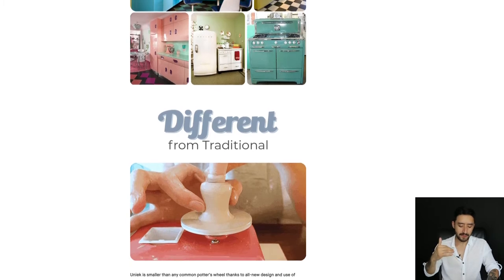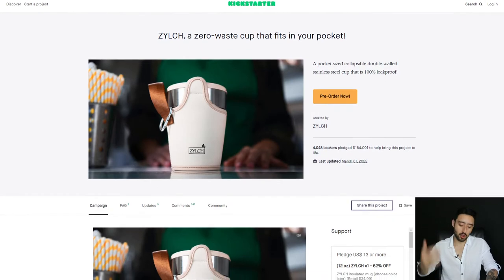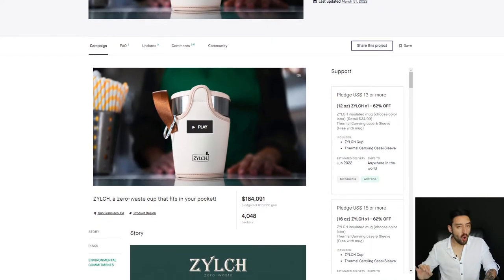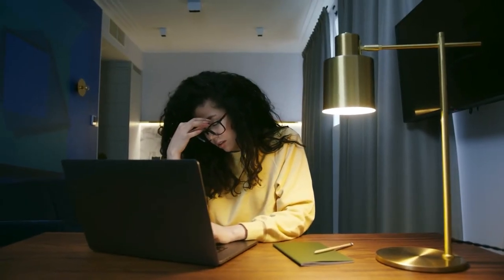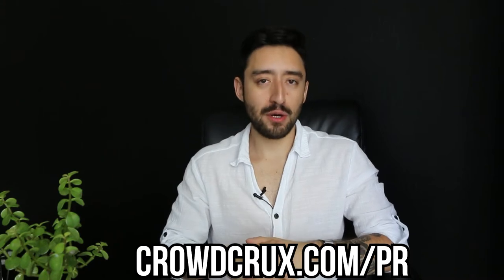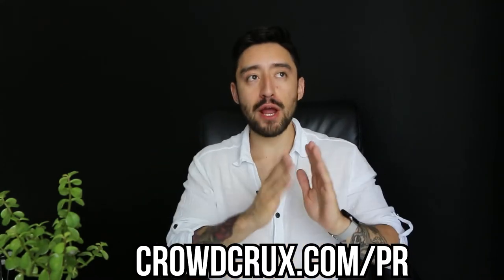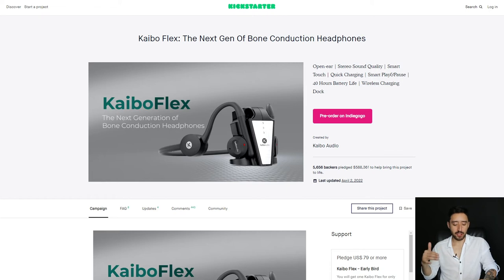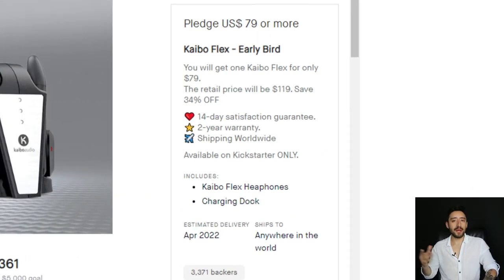Secret Kickstarter Tips for Tech Products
Today, we're going through a couple of secret Kickstarter tips for tech products. If you have a new tech gadget or you've developed and designed a new product, this video is for you.

We'll go through a couple of example campaigns including:

Uniek: Your Portable Pottery Studio, One Clock's Kickstarter, ZYLCH's Kickstarter, Eufy's Kickstarter, Groomatic's Kickstarter, Kaibo Flex's Kickstarter, and more.

These tips will help you to level up your campaign so that you can raise more money using crowdfunding!

Take a sec to give us a thumbs up on this video if you enjoy it. Killer resources below 👇👇👇

★★★★ Audio Books ★★★★